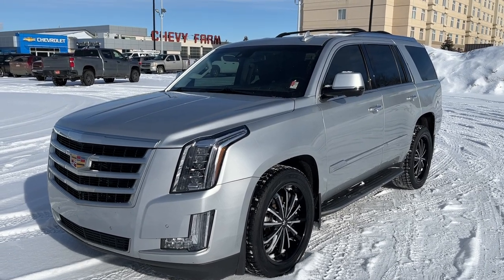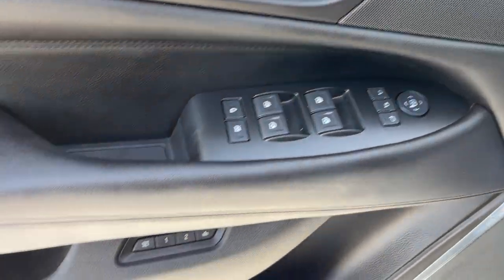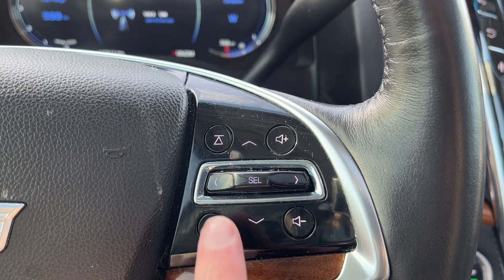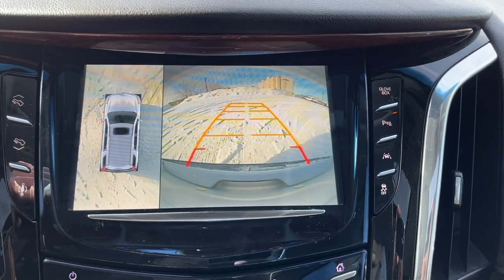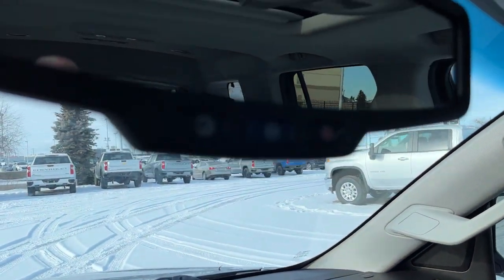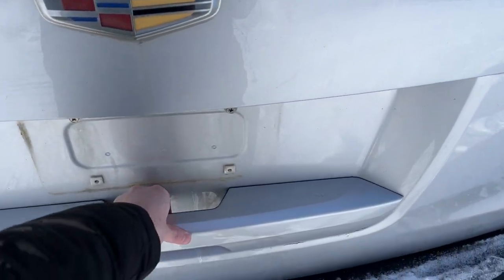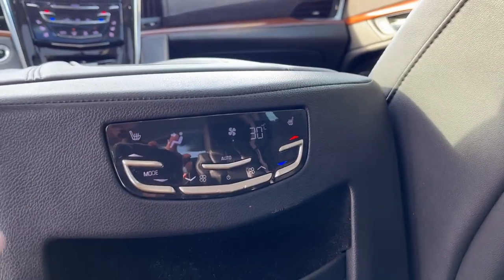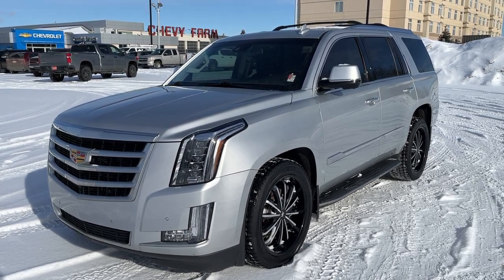2016 Cadillac Escalade Luxury Collection Review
1-Owner *7-Passengery Luxury Collection 4x4 *Heated and Cooled Premium Leather Bucket Seats *Heated 2nd Row Seats *Powered Driver and Passenger Seats *Power Fold Flat 3rd Row Bench *Powered Sunroof *GPS Navigation *Trailer Tow Package *Locking Rear Differential *22-Inch Alloy Wheels *Heads-Up Display - HUD *Front and Rear Park Assist *Hands-Free Powered Liftgate *Heated Steering Wheel *Black Assist Steps *Remote Starter *And much much more.

1) We have experienced, polite, no nonsense sales staff and managers.

2) We sell Certified General Motors vehicles with 190 point inspections.*

3) Lifetime FREE oil changes (GM vehicles only).

4) Certified vehicles all come with an extended warranty.

5) "In House Financing" available for our customers with credit challenges. We understand, care and are discreet.

6) Used vehicle "In House Leasing" for personal or companies.

7) Online trade in appraisals and finance applications.

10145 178 St NW Edmonton, Alberta T5S 1E4